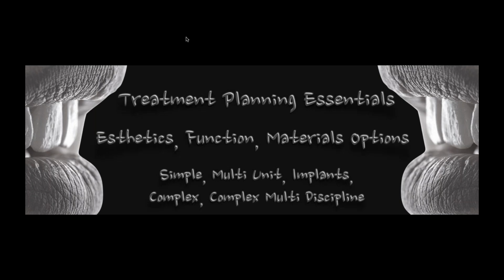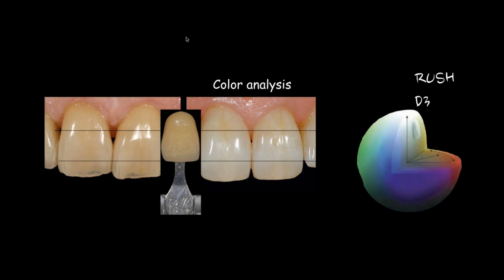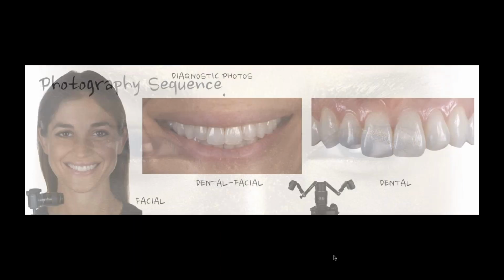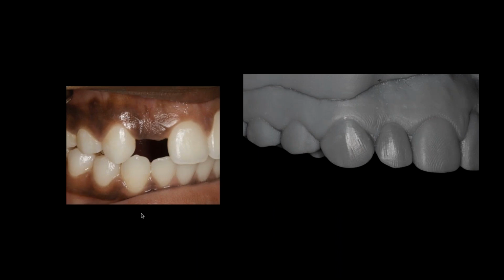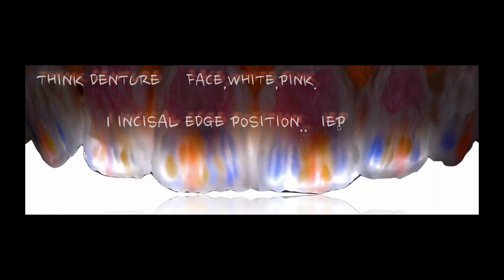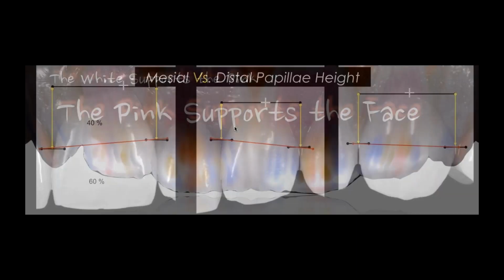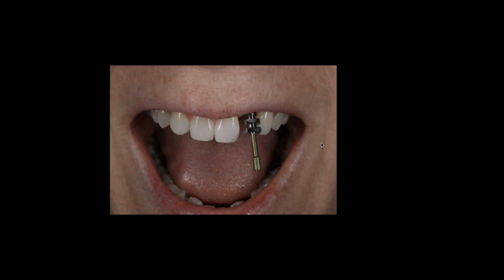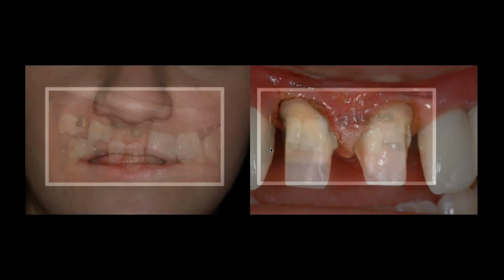Shade and Photography: The Essential Treatment Planning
Regardless of a single-unit, large span bridge, or removable and fixed denture, the selection of shade specific to the patient needs must be addressed. A photograph is also sometimes a key element of communication in fabricating a favorable outcome as well. This program will build on your current knowledge of proper shade taking using current thinking shade taking techniques and complimenting communication of the patient through the use of photography.